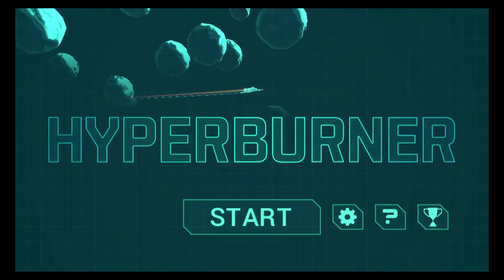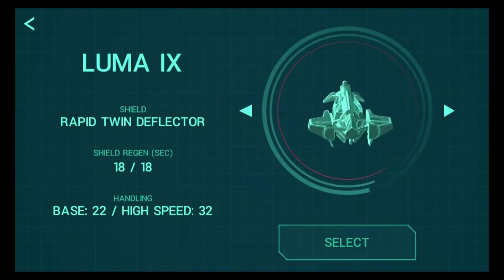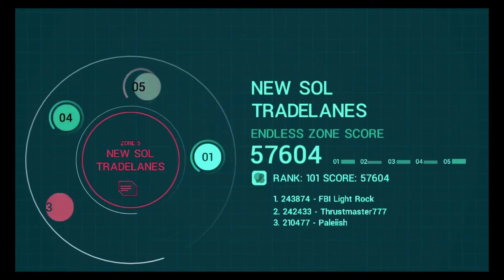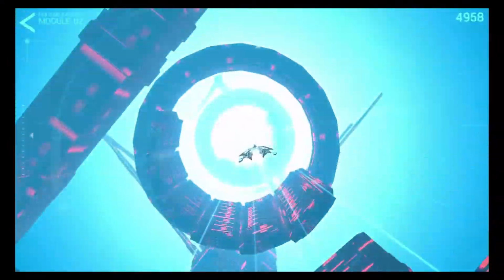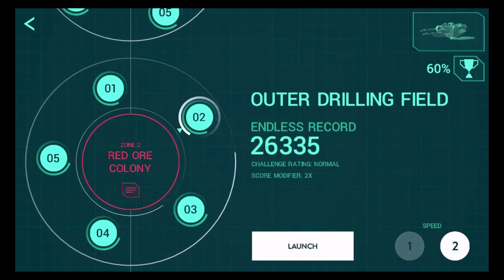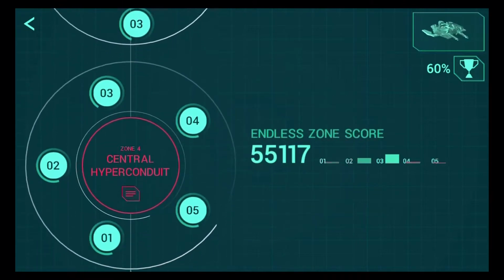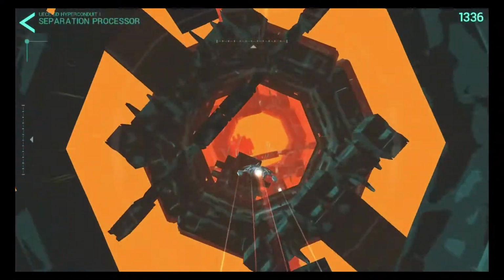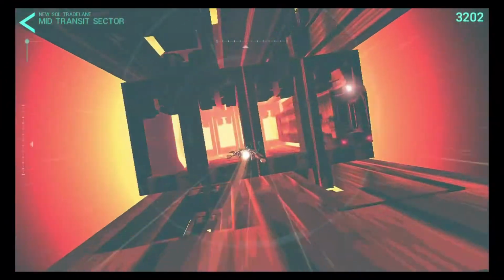Let's Play Hyperburner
Hyperburner is a fast paced, infinite runner set in space!  You'll pilot 4 ships through 30 missions spread across 6 zones.  Dodge tunnels, asteroids, and space debris while you try to keep from faceplanting into walls.  Hyperburner features incredibly responsive controls, beautiful visuals, and a great soundtrack.  It's $2.99 on the app store and the Android version is coming soon.  It's not only our favorite mobile game, but our favorite game of 2016!  We can't say enough good things about Hyperburner - check out our review